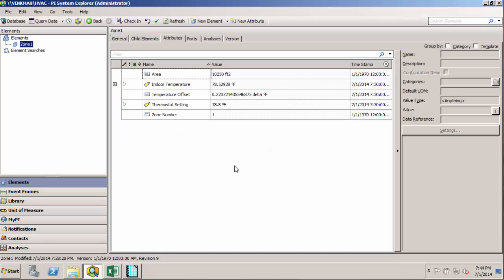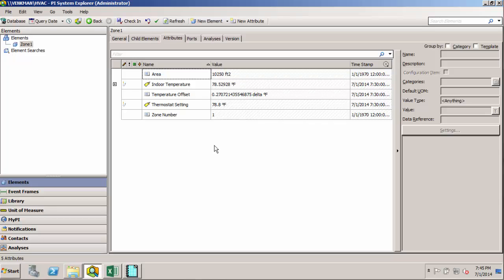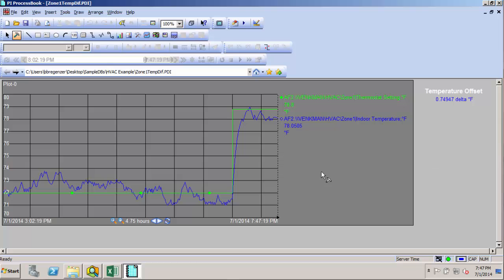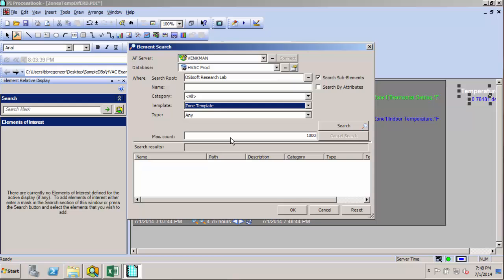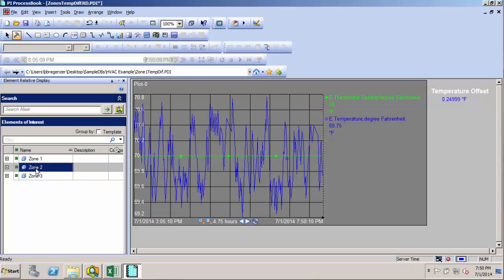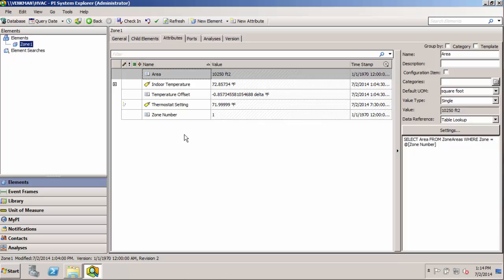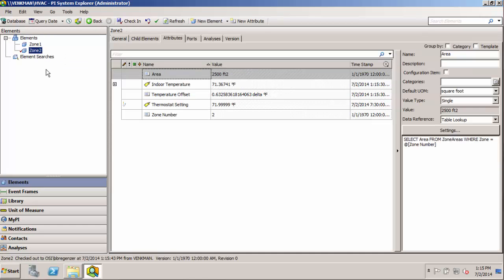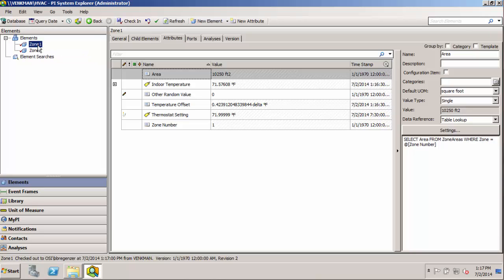OSIsoft: AF I Online Course- Introduction to and Advantages of PI AF Templates